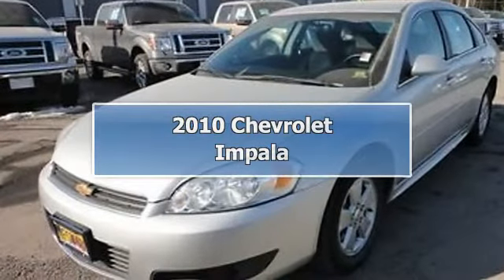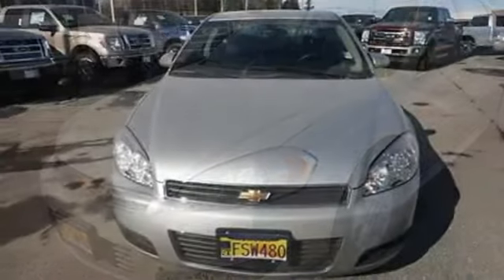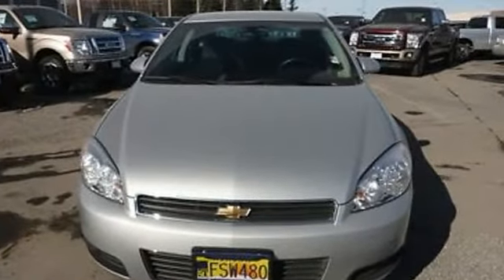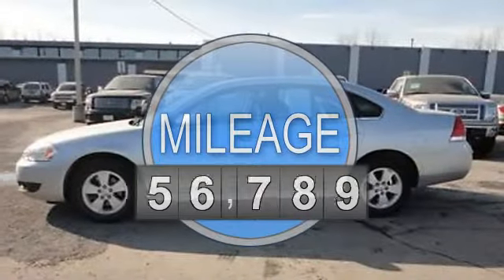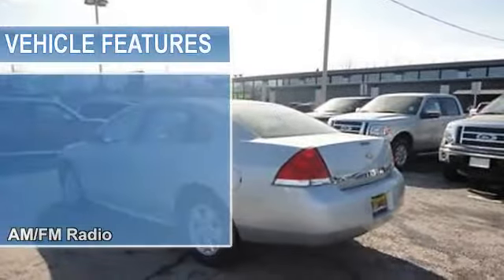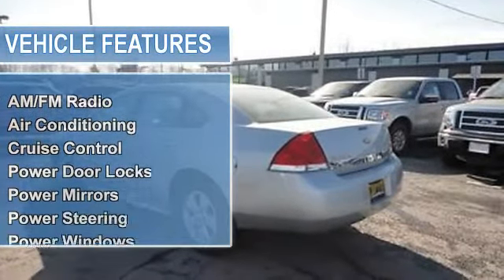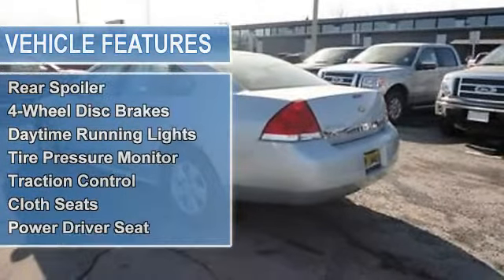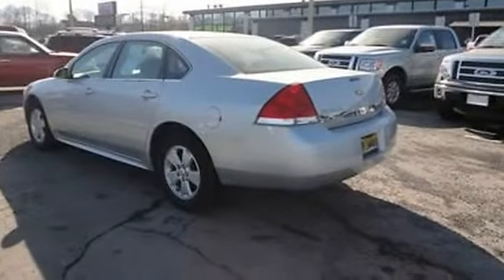2010 Chevrolet Impala - Cal's @ 5th ave - Anchorage, AK 99501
For Sale: 2010 Chevrolet Impala
VIN: 2G1WB5EK1A1194239
Engine: 3.5-Liter 6-Cylinder 211HP
Drivetrain:
Transmission: automatic
Mileage: 25,058
Color: SILVER (exterior)  (interior)